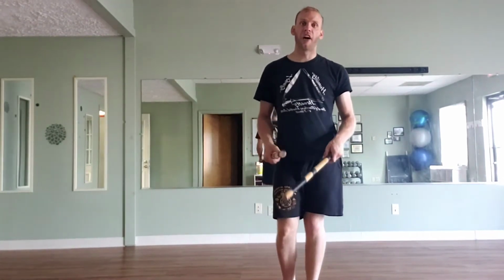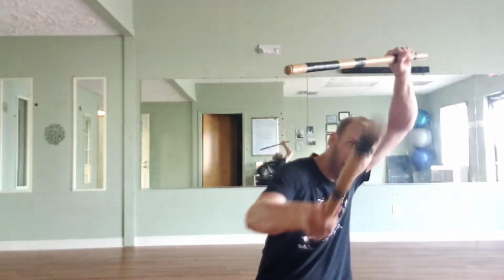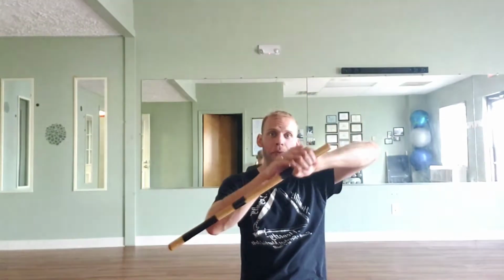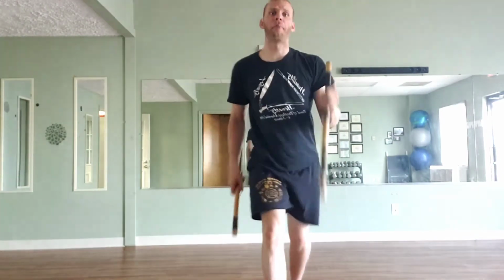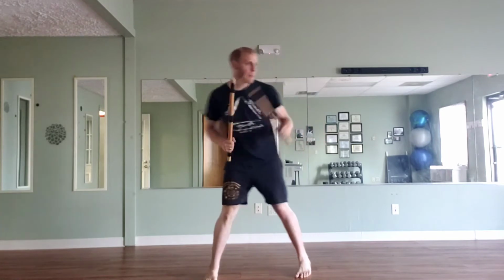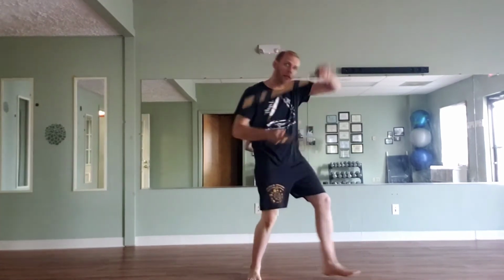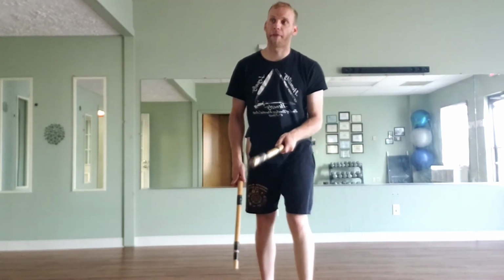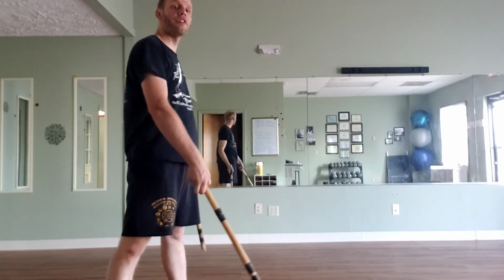Defense option variants for small box sumbrada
Introducing cover and hits to the small box pattern. Utilize these continually or alternate between options you know